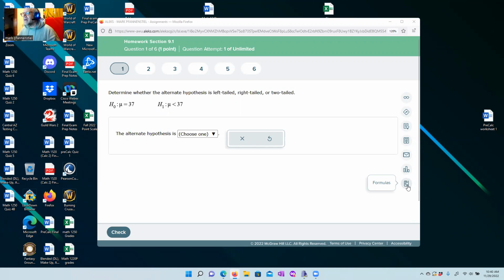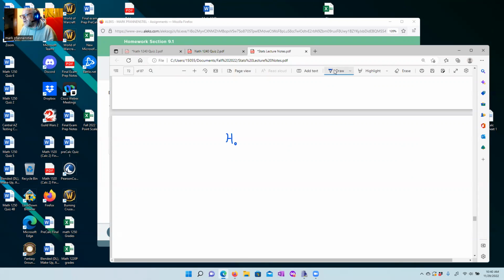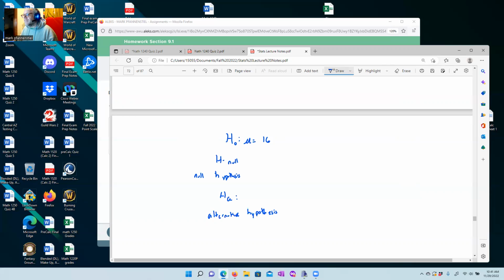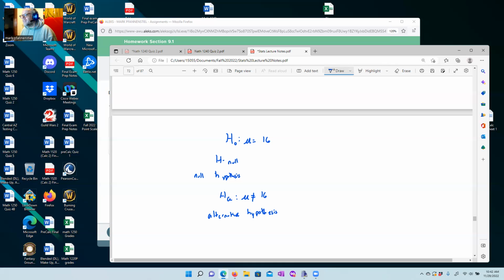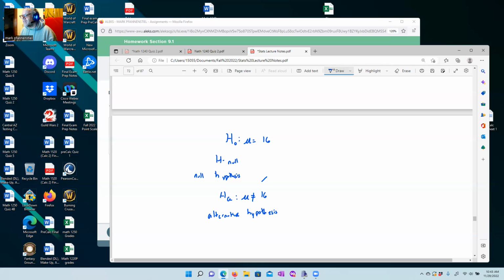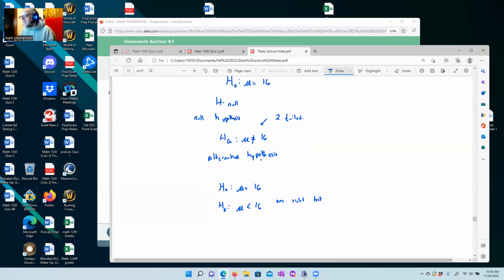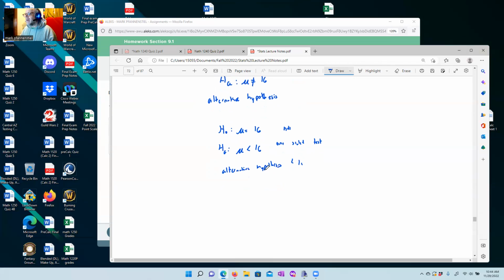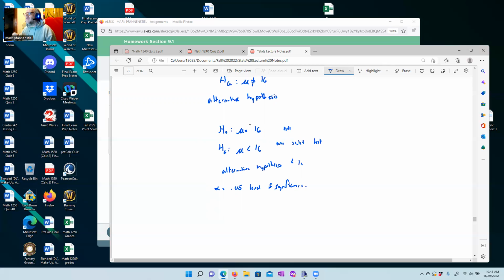Intro to Statistics Section 9.1